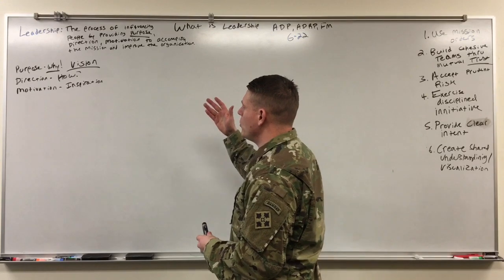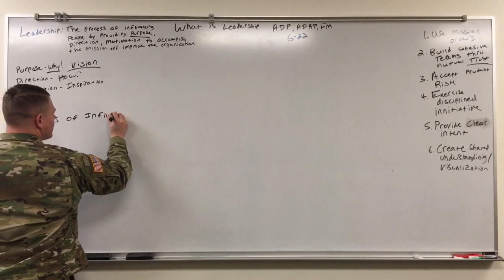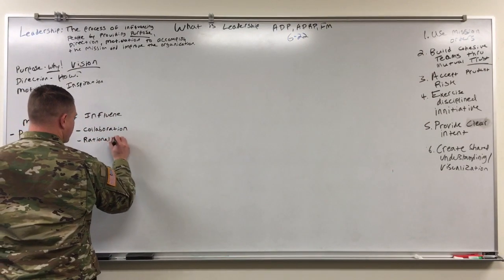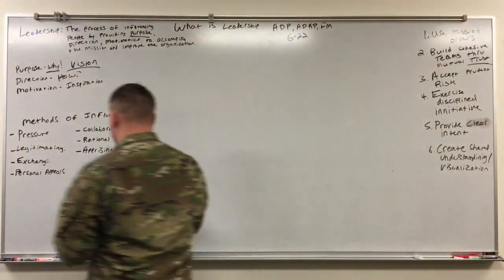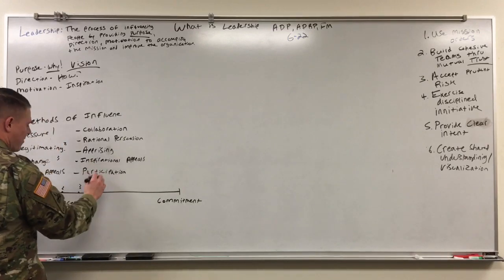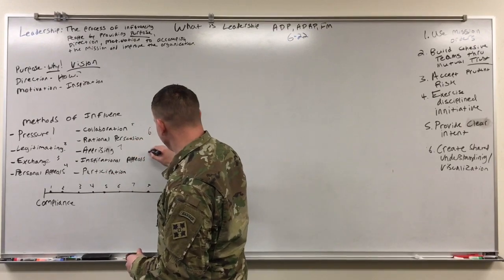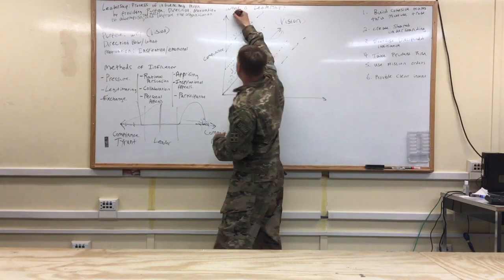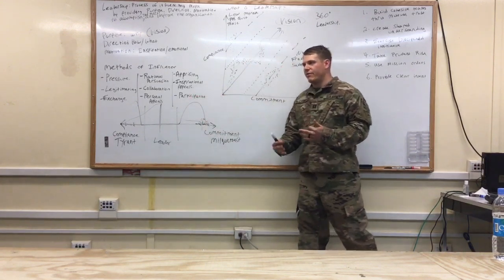Army Leader Development - 2 “What is Leadership?”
In this class, we discuss Army Leadership Doctrine and how to apply it.